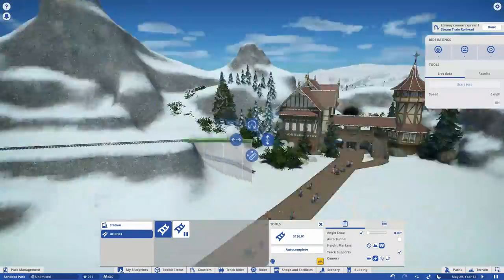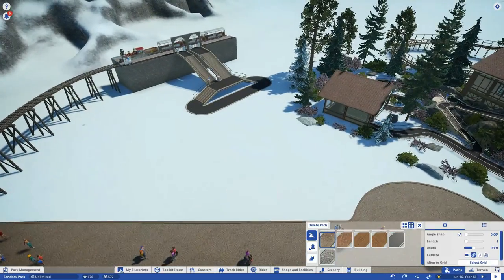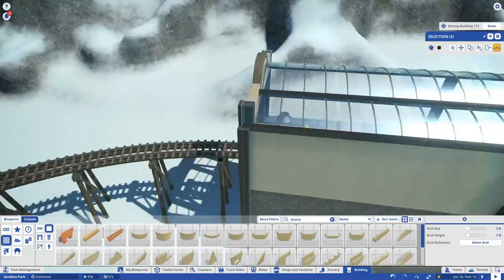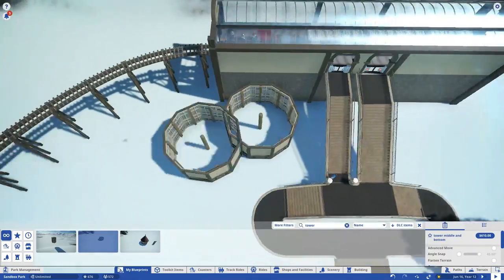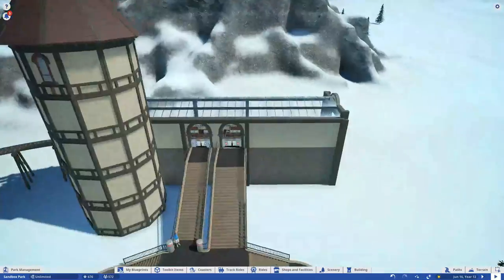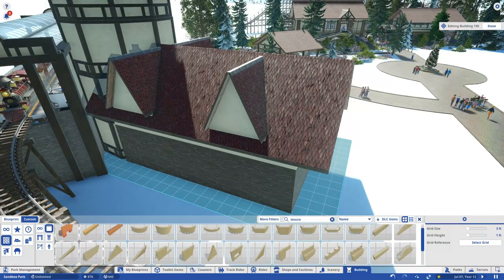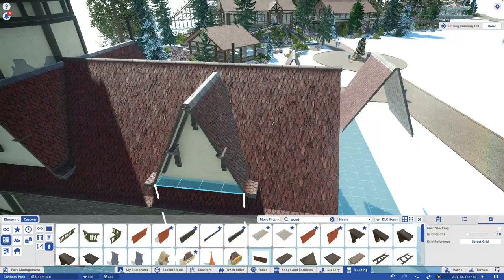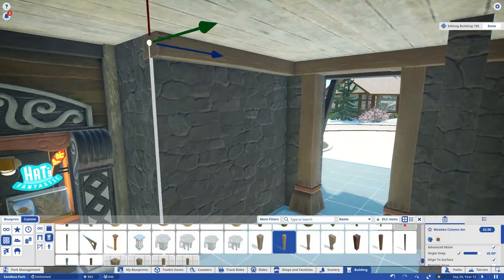Newstal Express Speedbuild | Newstal Village | Planet Coaster Winter Park | Ep8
Hello all and welcome to Newstal Village, Planet Coaster Winter Park, Ep8.  This is a mini park series in Planet Coaster that will run until I get this park done..  In this video, I am working on a train station called Newstal Express.  The train will run the entire border of the park and will have 3 different stops.   This video will be the main station build along with a gift shop.  I would like to thank all of you who stopped by to watch the video and showed support to my channel.